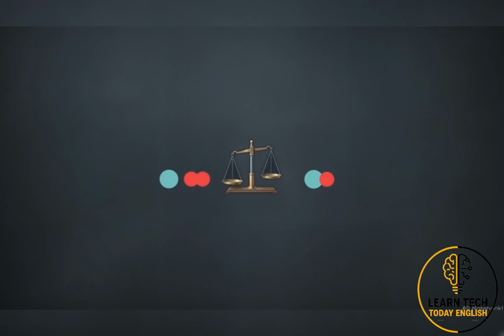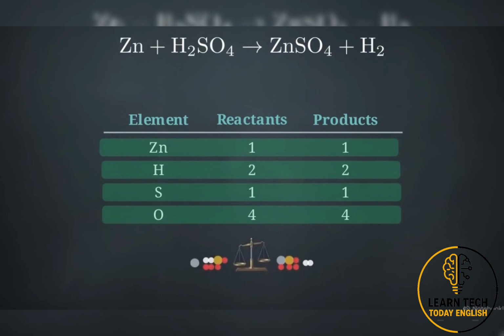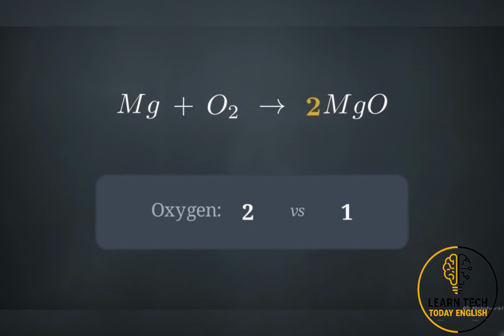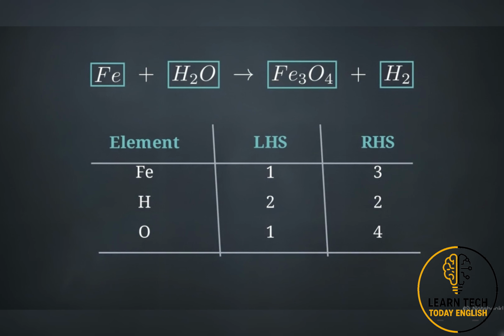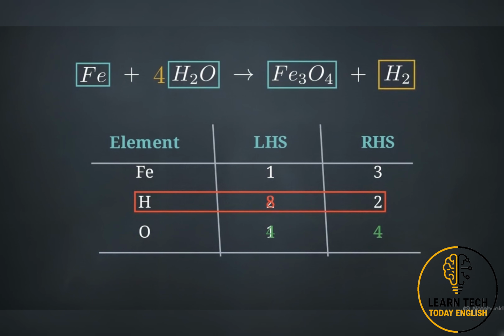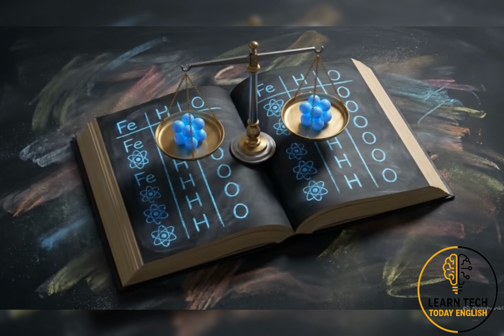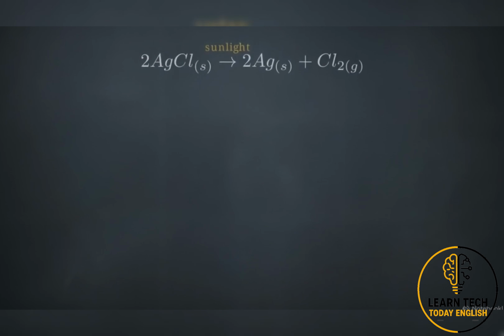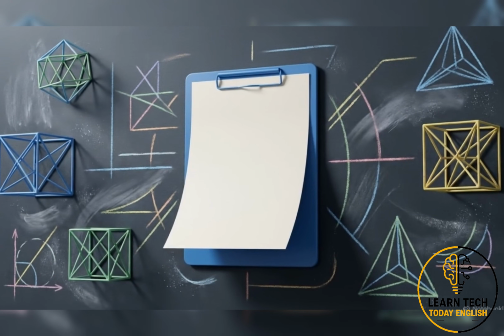Chemical Reactions and Equations || Balancing & Decomposition Reactions Explained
Welcome to Learn Tech Today English!

In this video, we explore Chemical Reactions and Equations, one of the most important topics in Chemistry and Class 10 Science.

You'll learn:
✅ What is a Chemical Reaction?
✅ Chemical Equations Explained
✅ Decomposition Reactions with Examples
✅ Step-by-Step Problem Solving
✅ Exam-Oriented Concepts & Tricks

📚 Example Covered:
2H₂O₂ → 2H₂O + O₂

Understand how atoms rearrange during reactions and learn the correct method for balancing equations quickly and accurately.

🎯 Perfect for:
✔ Class 10 Students
✔ CBSE & State Boards
✔ School Exams
✔ Competitive Exams
✔ Chemistry Beginners

🎯 Learn Tech Today English
🚀 Learn Today. Apply Tomorrow. Succeed Always.